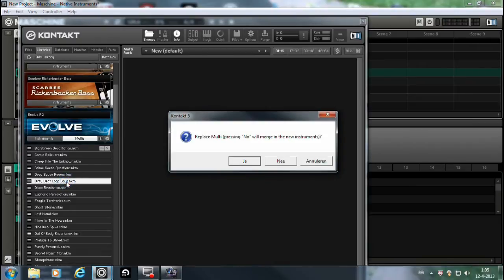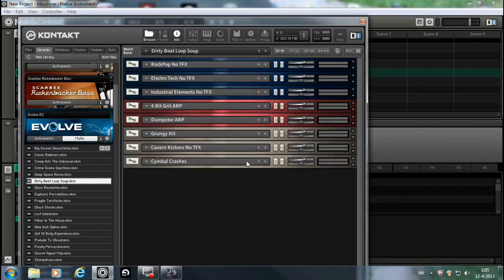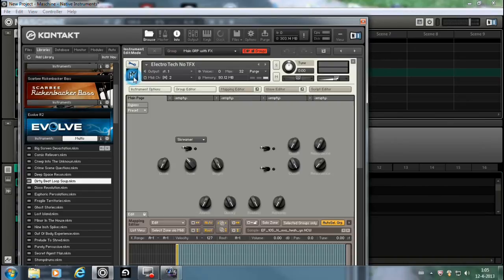Evolve and Maschine Native Instruments multi tutorial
Hi, short video how to use the multi in Evolve.